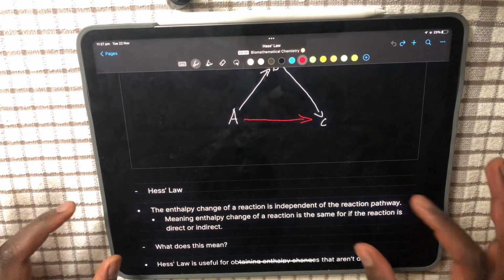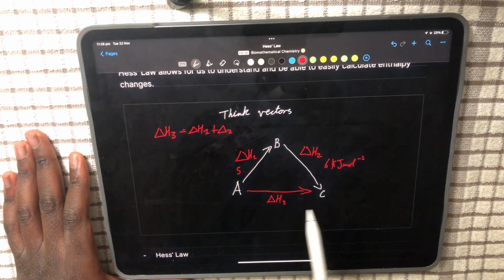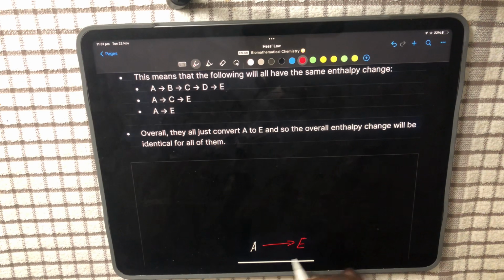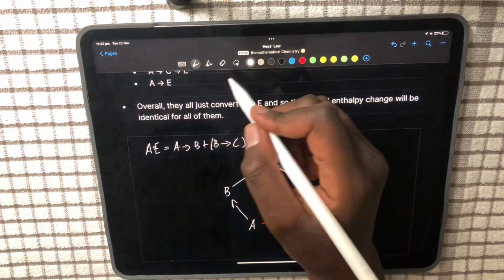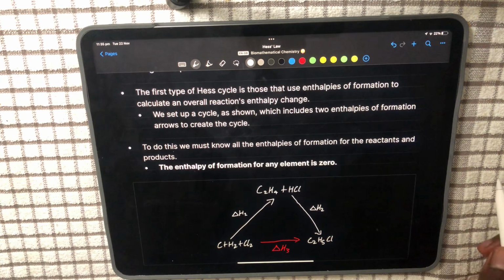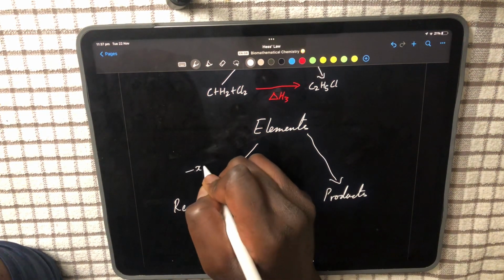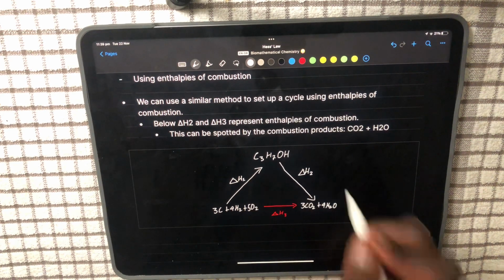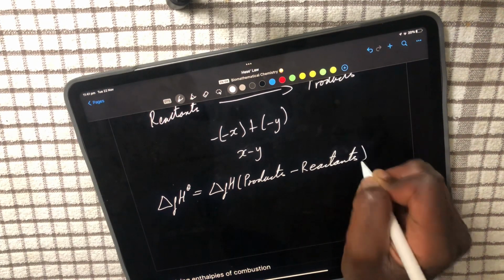AQA AS Physical Chemistry Hess’ Law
The resource for this video is Seneca learning thumbnail by @SPARKZ_HD